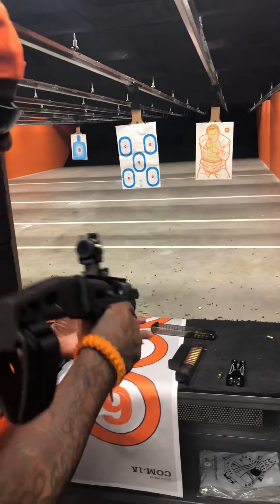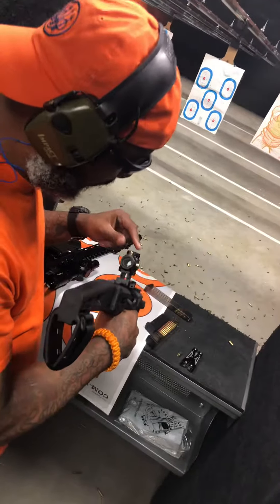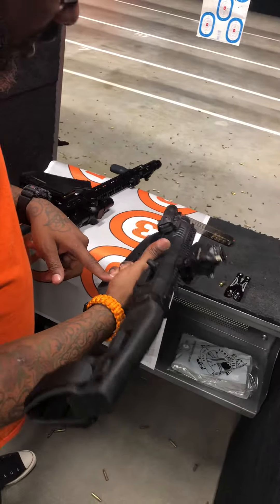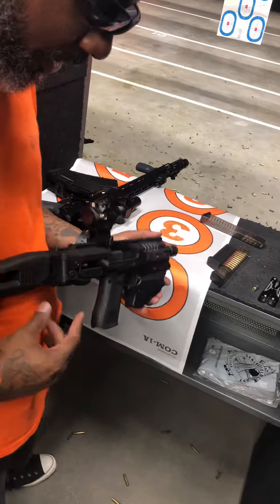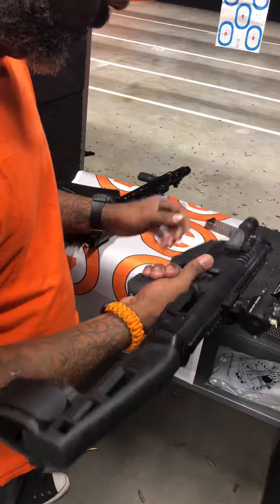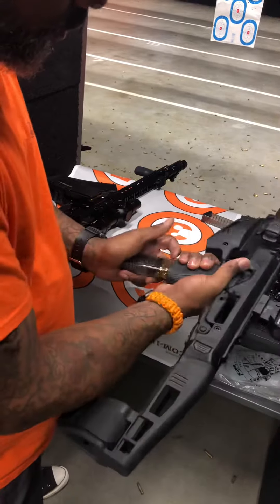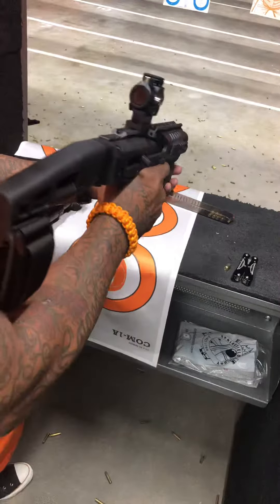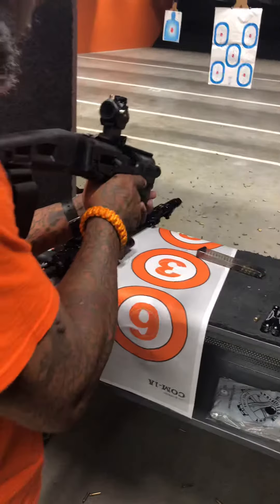The New CAA MCK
Shooting my New MCK (Micro Conversion Kit) and my Glock 17  gen 5